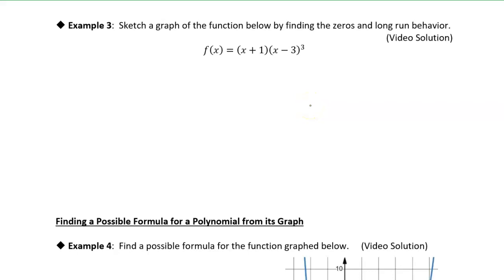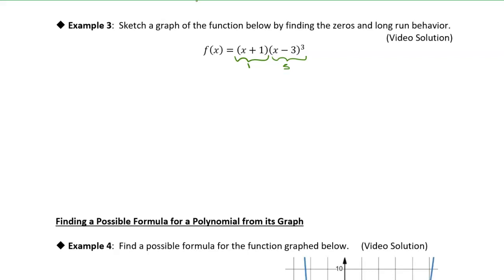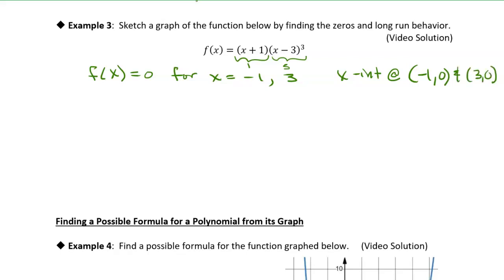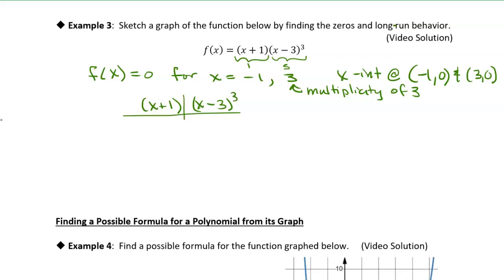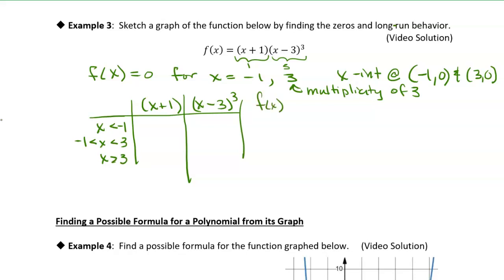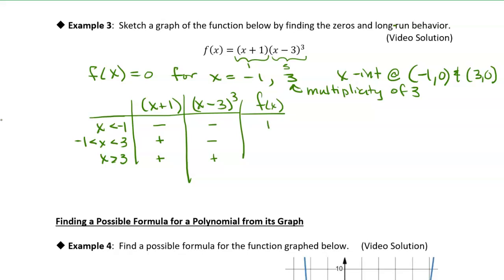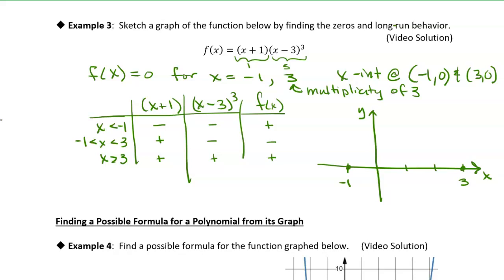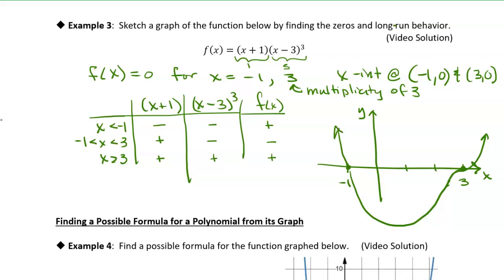5.3 The Short-Run Behavior of Polynomials: Example 3